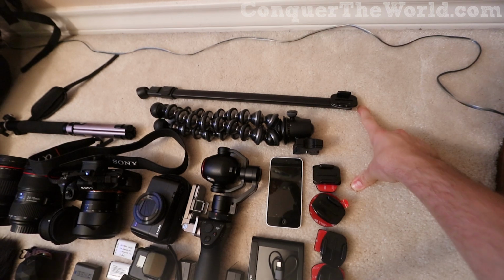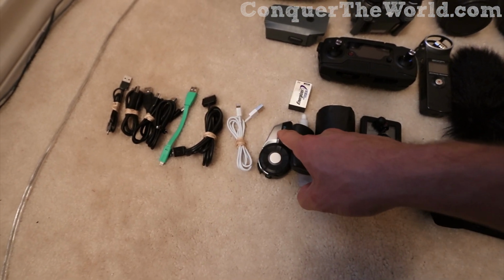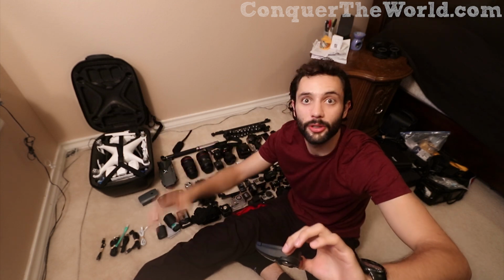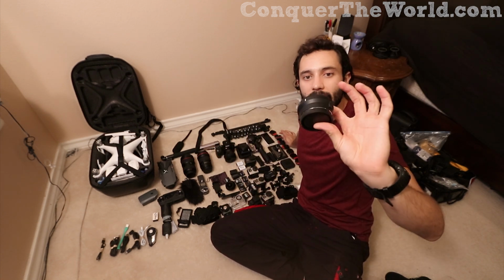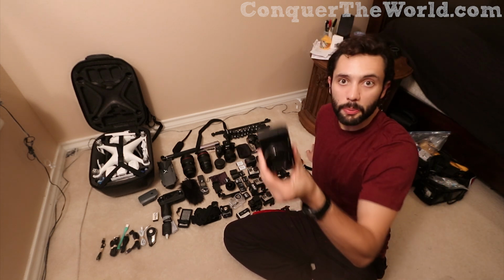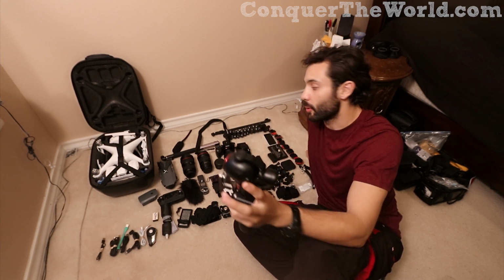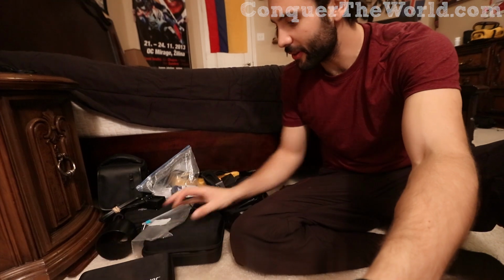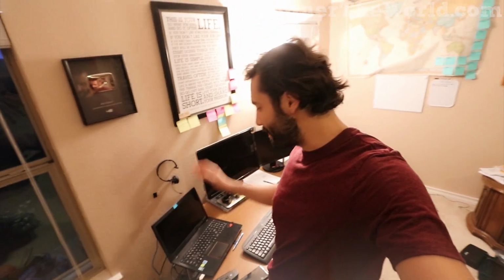CAMERA GEAR for TRAVEL - What To Take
Ever wondered what Camera and Gear I take on my trips around the world? Well this video is a great way to see what I take for my productions and epic adventures around the world as I give you an overview as well specific expertise as to why I take them and you should as well. You don't need everything here, remember I have filmed the majority of my stuff on 1 single camera, and so can you. It's all about the story not the camera.

▻[Camera Gear] :
Action Camera #1
Action Camera #2
Action Camera #3 /Backup
Voice Recorder/Adapter
Helmet Communicator
Voice Recorder
Camera #2 - Point and Shoot
Adapter for Lenses
360 Camera
Battery Re-Charge Pack
Gimbal +Camera
Hard Drives
Bendy Tripod
Ball Head you'll need for Bendy Tripod

▻▻[Motorcycle Gear and Apparel]
Jacket (Not my size)
Riding Pants
Heated Jacket
Heated Gloves
Summer Gloves
Winter/Waterproof Glove
Rain Suit

▻▻▻[Camping and Backpacking Equipment]
Backpack Anti-Theft
Self Defense

▻▻▻▻▻[Upgrades for my 2015 KLR 650 at Home and Some on this Bike in Video]
GPS/Cell Phone Mount
Crash Bars
Center Stand
Tank Bag
Side Bags
Drybag 60 Liter
Drybag 35 Liter
On-Road-/Off Road Footpegs
Highway Pegs (Not exact but good alternative)
Side Racks Quick-Lock "EVO"
Side Aluminum Panniers
Top Box
Top Rack
Tank Bag
Skid Plate
Windshield Dark Smoke